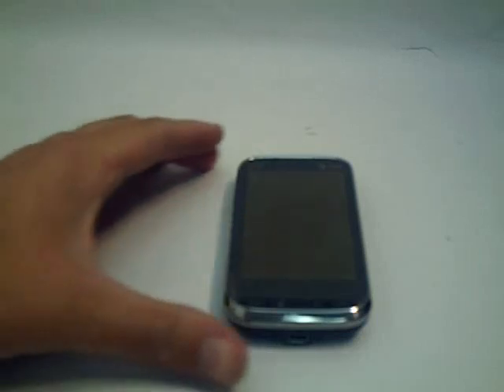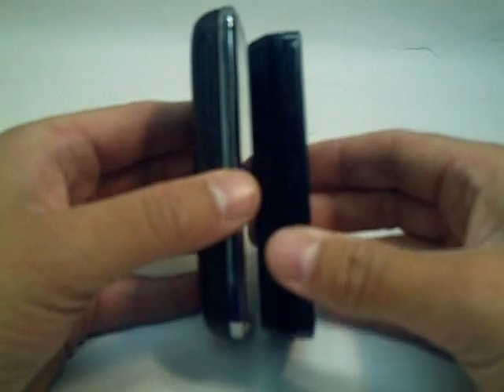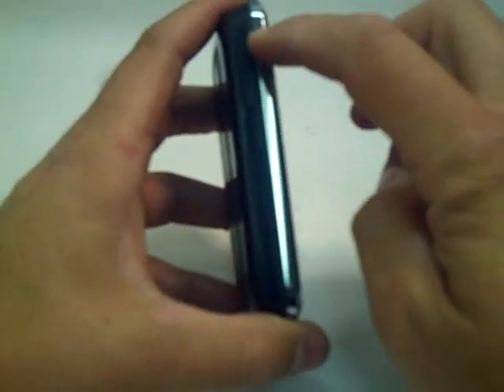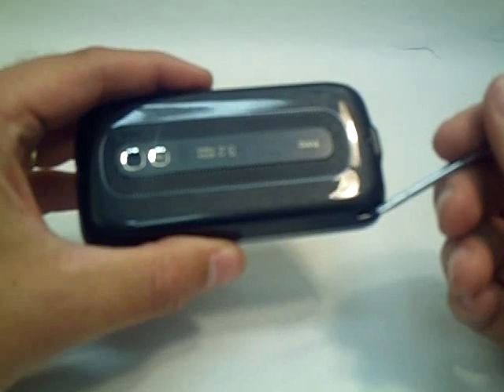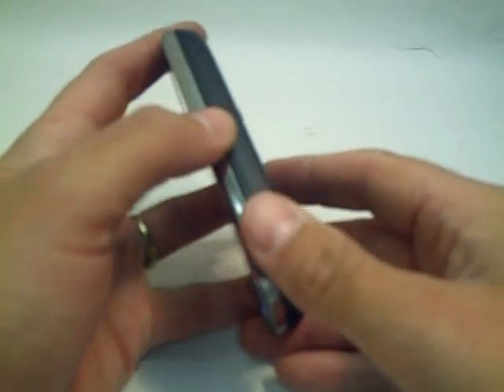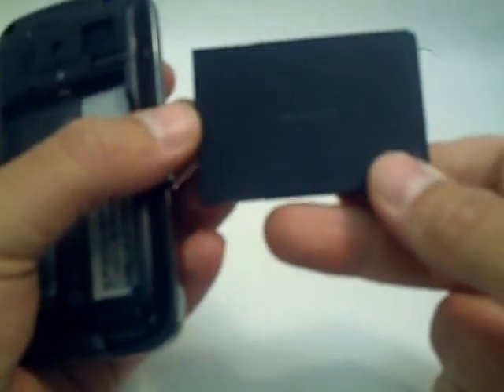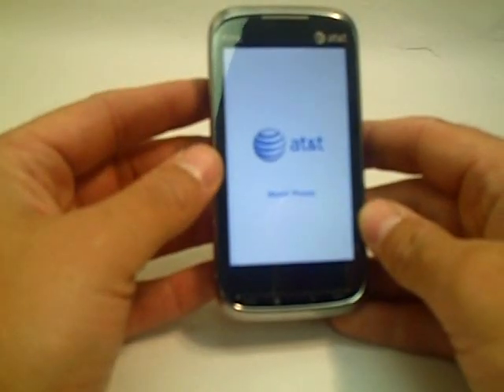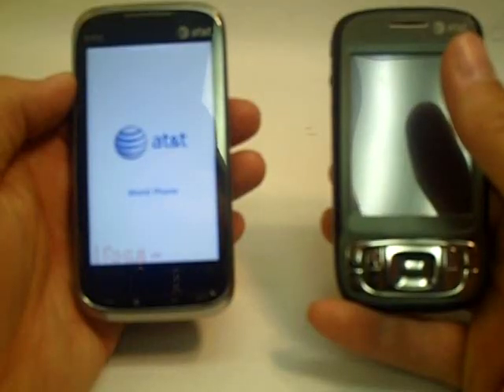Mobility Digest AT&T Tilt 2 Part 2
Mobility Digest gets more into the AT&T Tilt 2 with some basic functions, how to soft reset, and how to perform a hard reset.